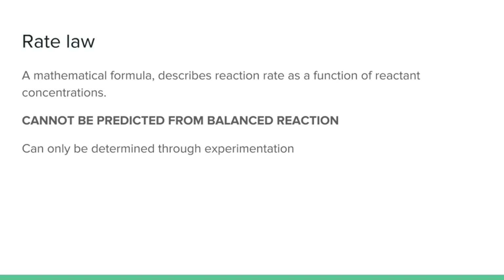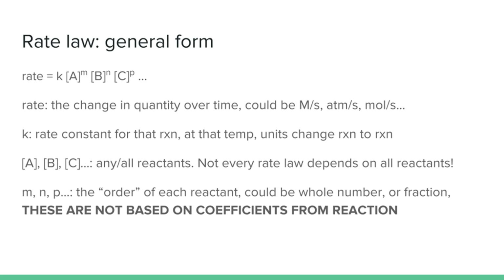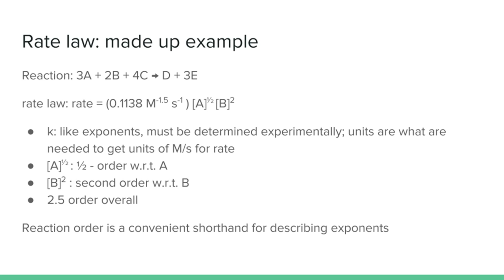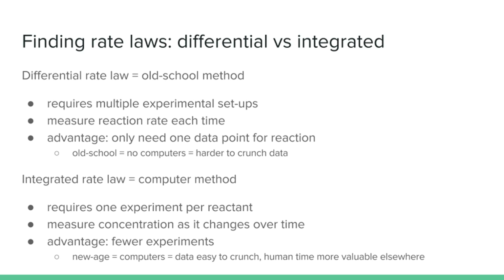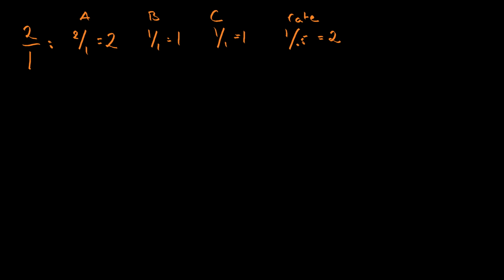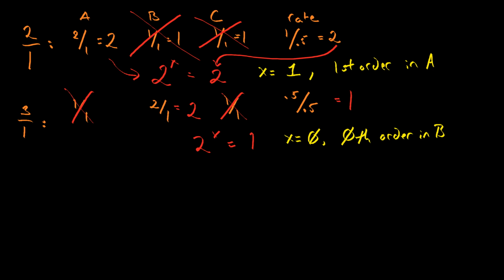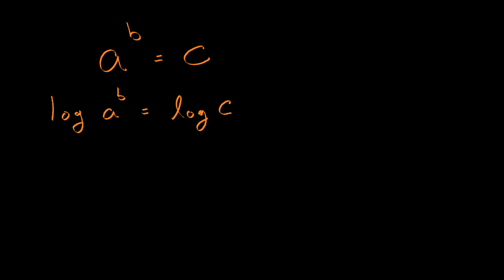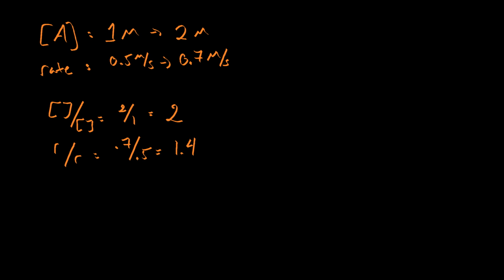Chapter 17 - Part II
Chapter 17.3

* Rate law
** Rate constant
** Reaction order
* Finding rate laws
** Differential rate law